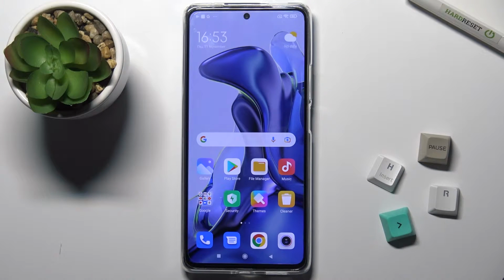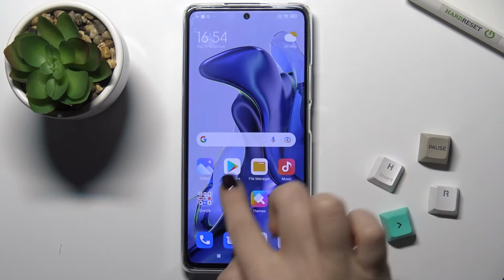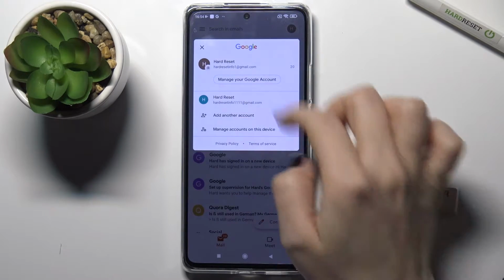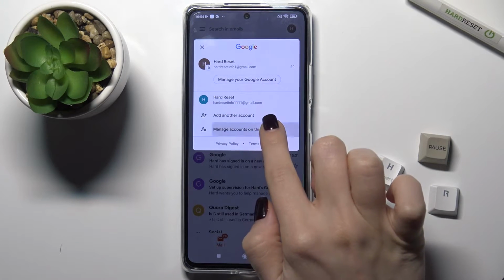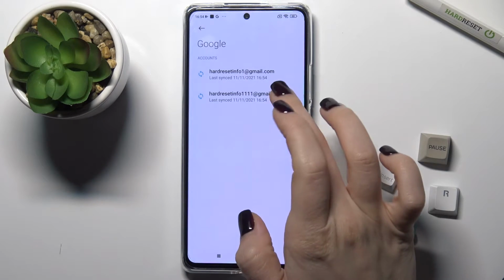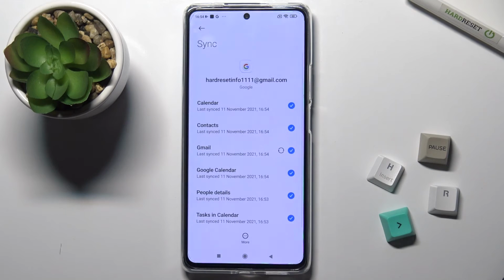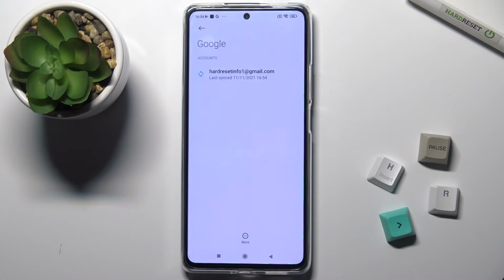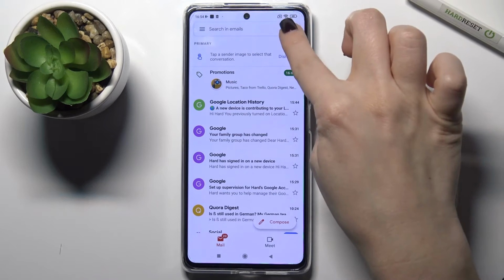How to Log Out of a Gmail Account on XIAOMI 11T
Learn more about the XIAOMI 11T:
In this very simple yet useful video tutorial, our expert will demonstrate how you can sign out of a Gmail account on the XIAOMI 11T smartphone. Therefore, if you would like to learn how to remove and unlink the Google account from the system on the XIAOMI 11T mobile device, we humbly invite you to view this video.

How to sign out of a Gmail account on XIAOMI 11T? How to remove the Gmail account on the XIAOMI 11T? How to unlink a Google account from the system on XIAOMI 11T? How to delete the Gmail account from XIAOMI 11T?